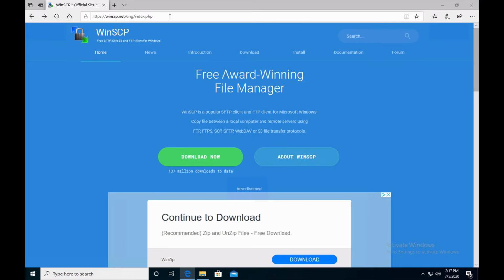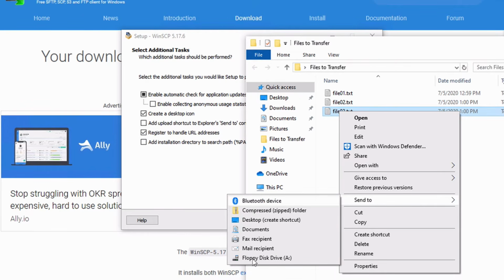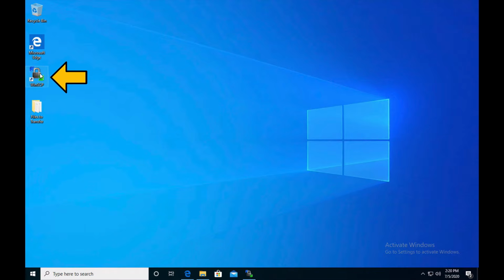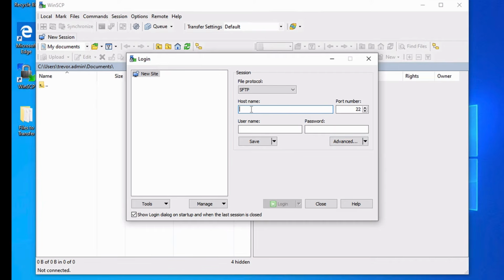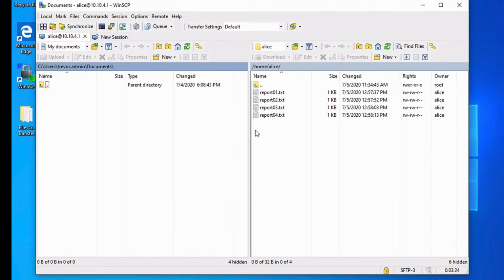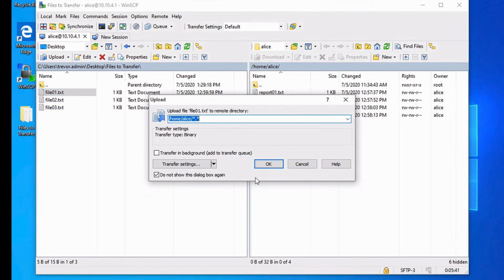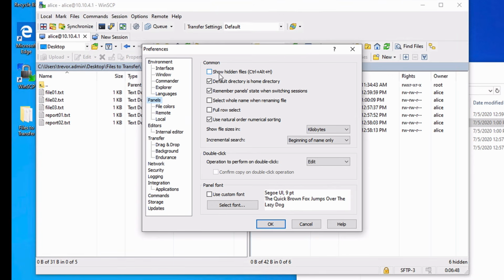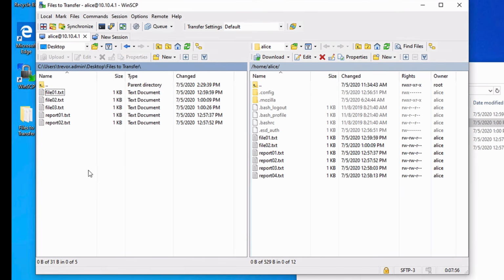WinSCP Tutorial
Video Time Codes (Click them to skip to that part of the video).
Learn how to:
0:00 Introduction
0:20 Download WinSCP
0:34 Install WinSCP
1:50 Setup Connection to Remote Server
3:11 Question of the Day
3:26 Explaining the Interface
6:26 Closing Thoughts

Question of the day: How do you use WinSCP?  Do you connect to work, test labs, home networks or cloud providers?